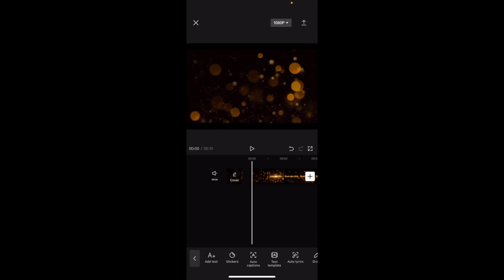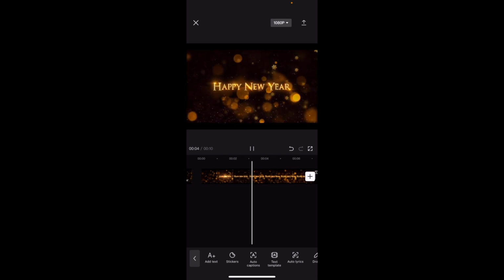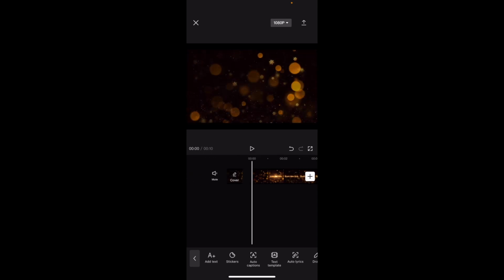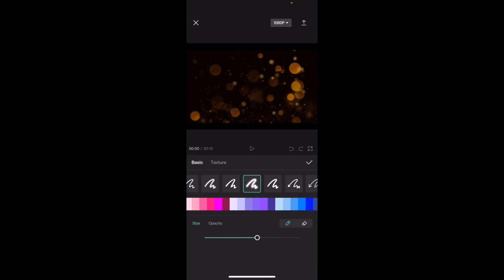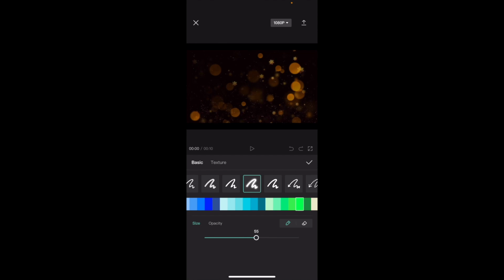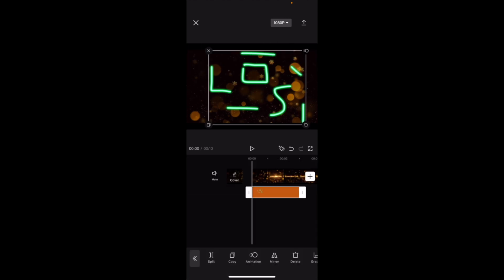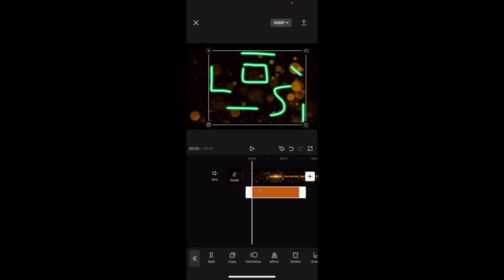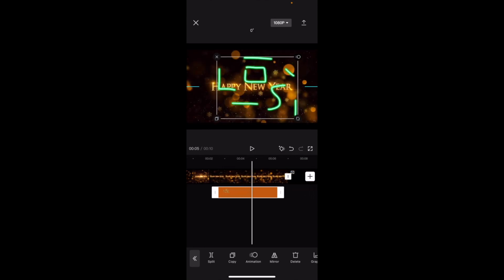How To Draw In CapCut | CapCut Tutorial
Download a drawing or sketching app: Search for a drawing or sketching app on your mobile device's app store. Some popular options include Adobe Photoshop Sketch, Procreate, Autodesk SketchBook, or ibis Paint X. Install and open the app.

Create a new drawing or import your video: In the drawing app, create a new canvas or import the video you want to draw on. The specific steps may vary depending on the app you choose. Follow the instructions provided by the app to set up your canvas or import the video.

Draw on the video: Use the drawing tools in the app to draw or sketch on the video frames. You can choose from various brush sizes, colors, and other options to customize your drawing. Take your time to create the desired drawings or annotations on the video frames.

Save or export the edited video: Once you finish drawing on the video frames, save or export the edited video from the drawing app. The process may involve selecting the desired video format and quality settings. Save the edited video to your device's gallery or a preferred location.

Import the edited video into CapCut: Open CapCut and tap on the "+" button to import the edited video that contains your drawings. Choose the edited video from your device's gallery or the location where you saved it.

Further edit the video in CapCut: With the edited video in CapCut, you can apply additional edits, such as adding text, transitions, filters, music, or adjusting the speed. Utilize CapCut's features to enhance and customize your video according to your preferences.

By combining the drawing capabilities of a dedicated drawing app with the editing features of CapCut, you can achieve the desired drawing effects on your videos. Remember to explore and experiment with different drawing techniques and tools to create engaging and visually appealing videos.